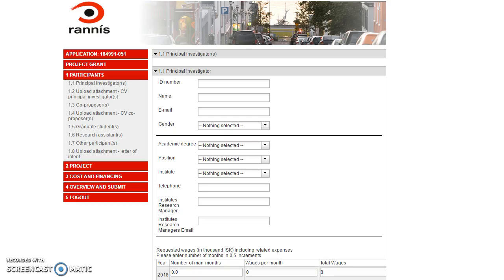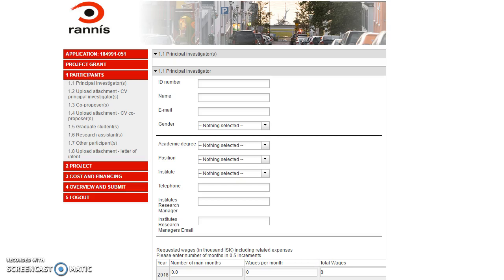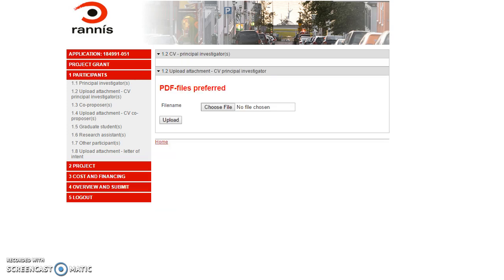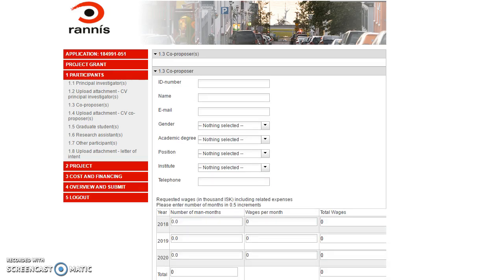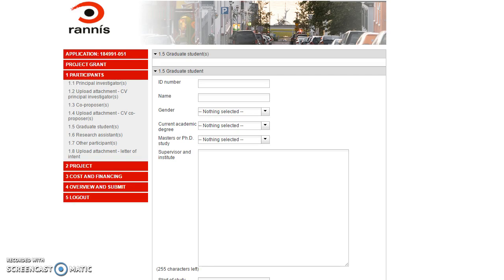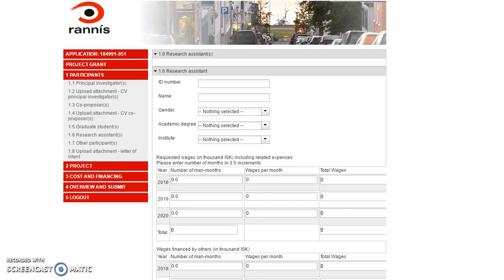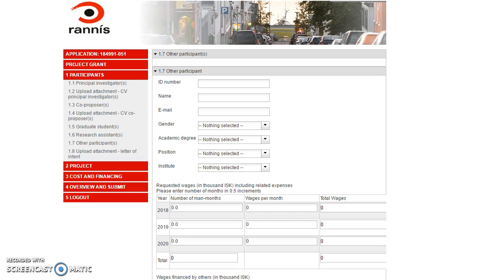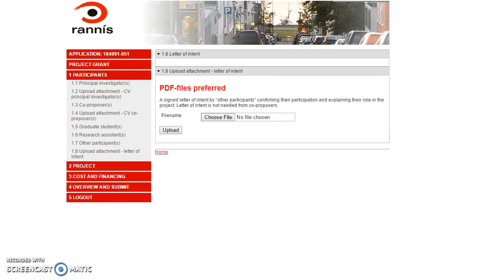Part 1 2018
Icelandic Research fund 2018 - section 1
Introduction to the application form for the grant year 2018. Section 1: Information on participants.
Rannsóknasjóður 2018 - 1. hluti